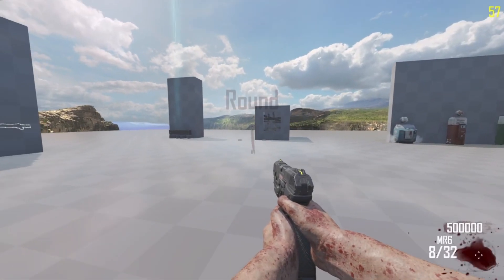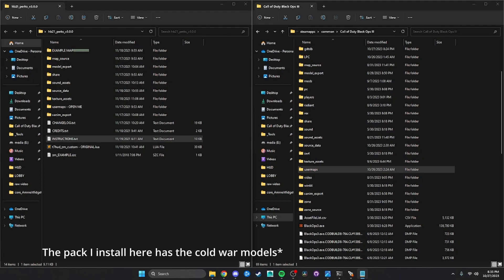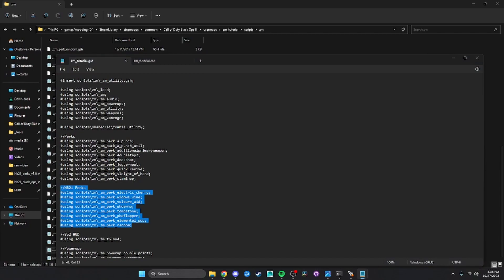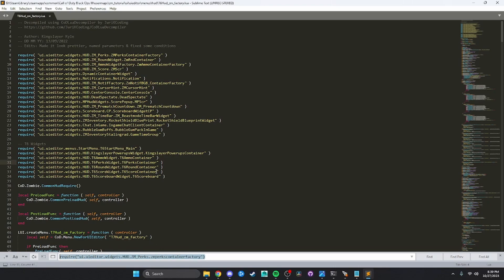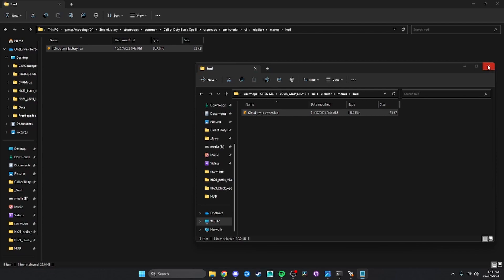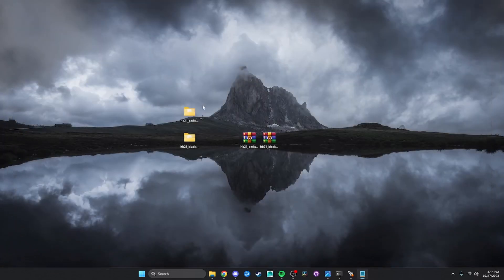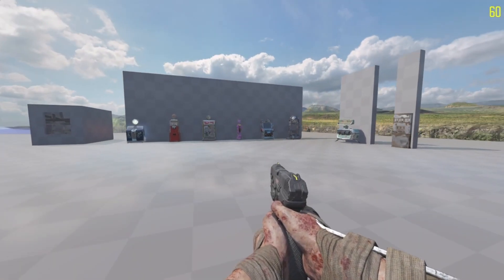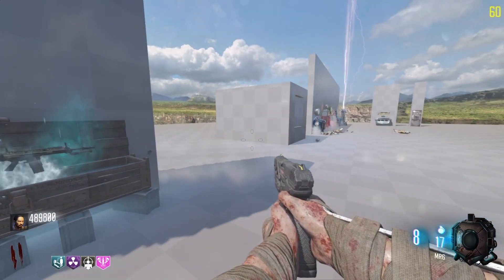How to install HarryBO21s perk pack | Intermediate | BO3 Mod Tools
Written tutorial, code snippets and downloads can be found here - T7Mods.com